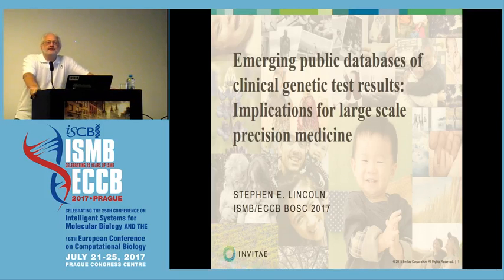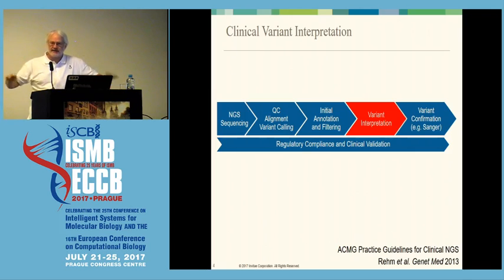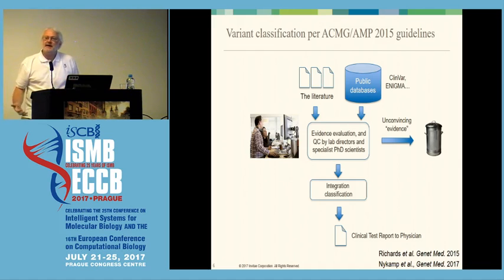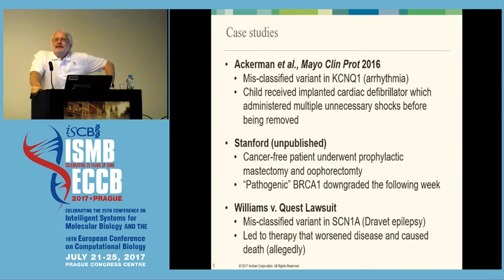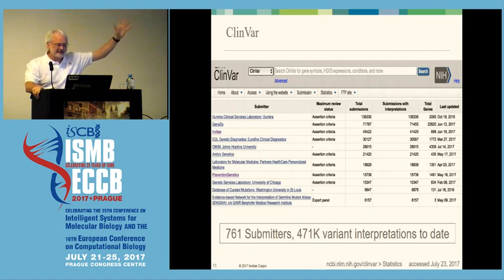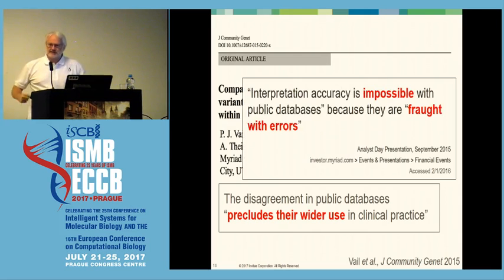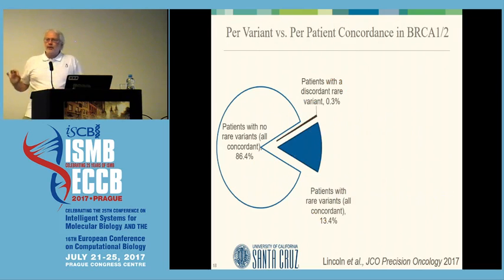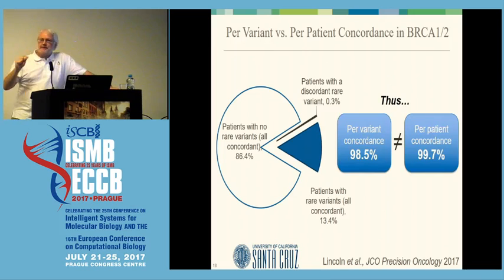2017-07-23 Stephen Lincoln "Emerging public databases of clinical genetic test results: Implicati